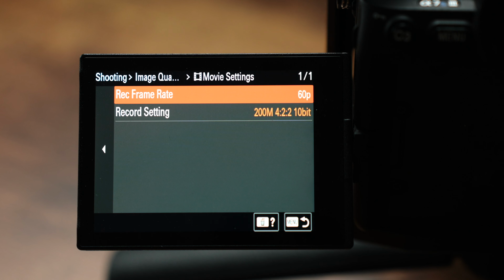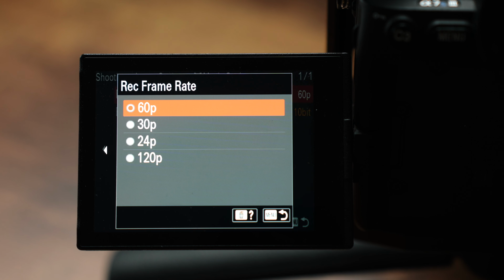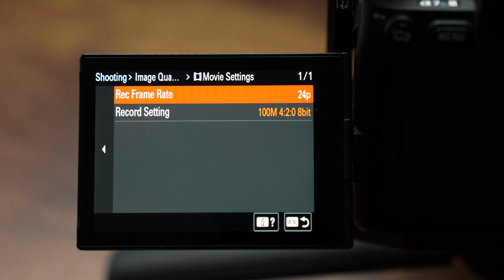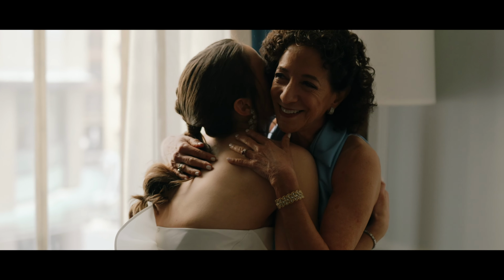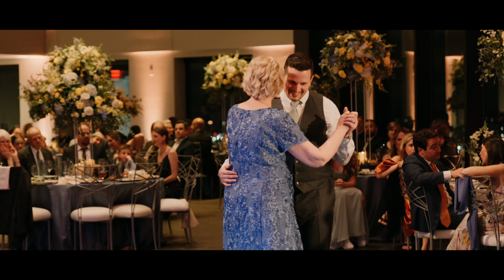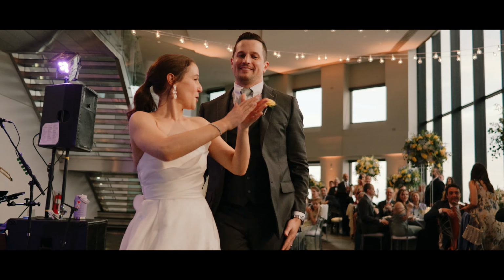Don’t Mess This Up — Frame Rates for Wedding Filmmakers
Are you confused about what frame rate to use when filming weddings?

In this video, I break down everything you need to know about frame rates for wedding filmmakers, from 24fps to 60fps and beyond, and explain when and why to use each one.

Whether you're brand new to video or transitioning from photography, understanding frame rates is key to creating cinematic wedding films. I’ll walk you through:

- What frame rate actually means
-  How to get smooth slow motion footage
- Why I shoot most of the day in 60fps
-  When to avoid higher frame rates
-  The shutter speed trade-offs with 60 & 120fps

Want better wedding videos? It starts with mastering your camera settings and this video makes frame rates simple and practical.

0:00 Intro
0:32 What is Frame Rate?
1:04 Frame Rate For Slow Motion
1:50 Camera Settings
2:07 Common Frame Rates For Wedding Videography
4:06 Shutter Speed Adjustments
4:57 Recap